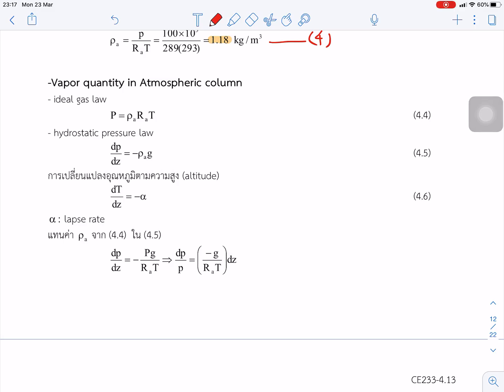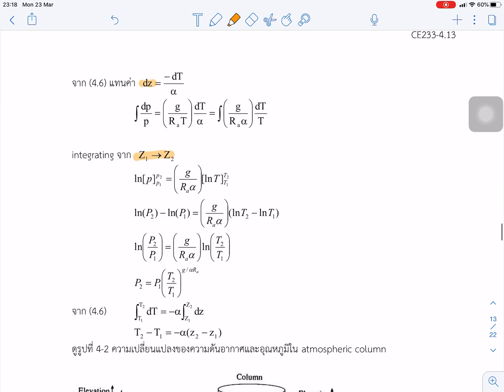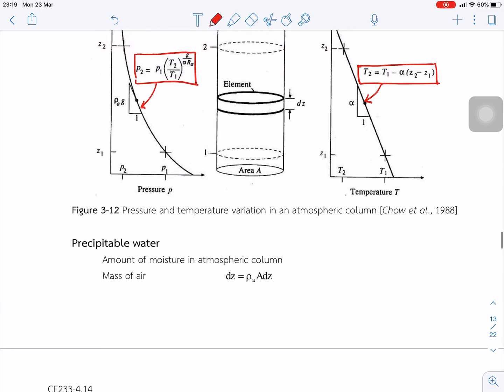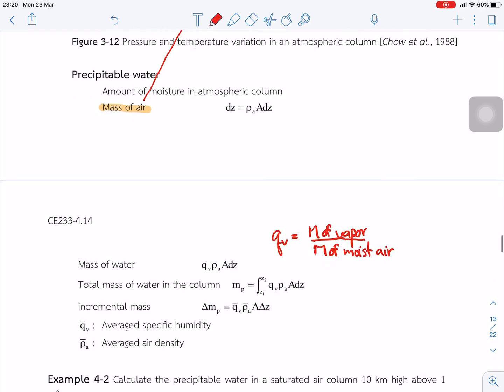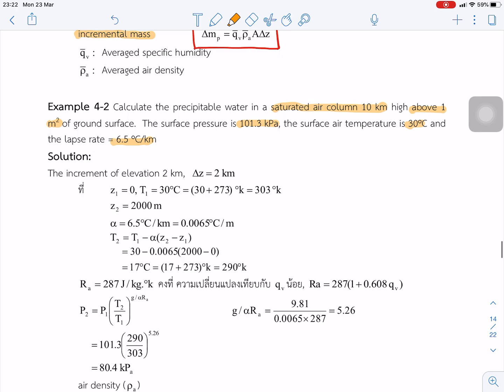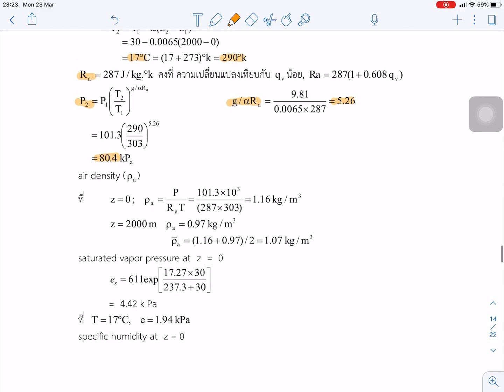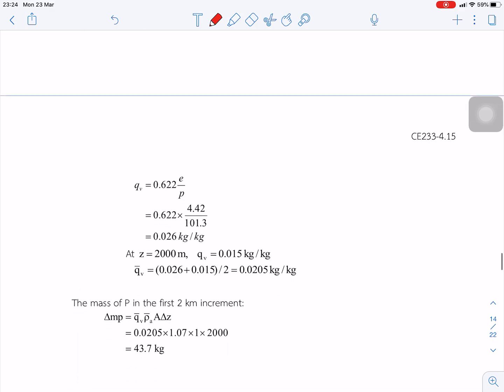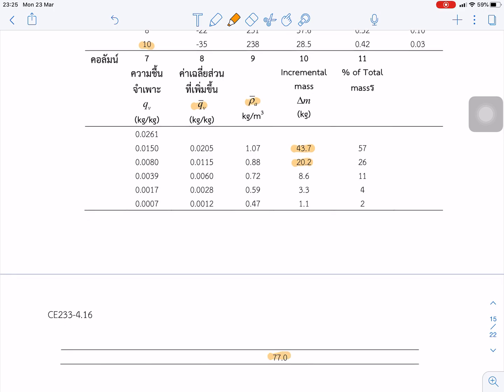Lect 04-4 Eng